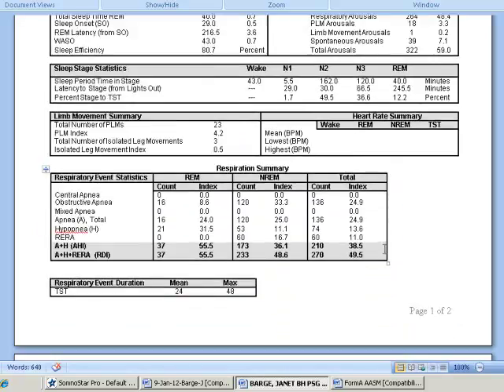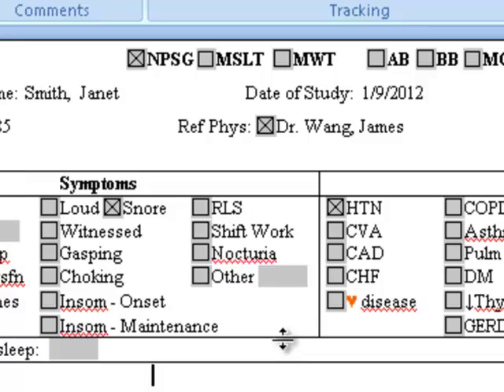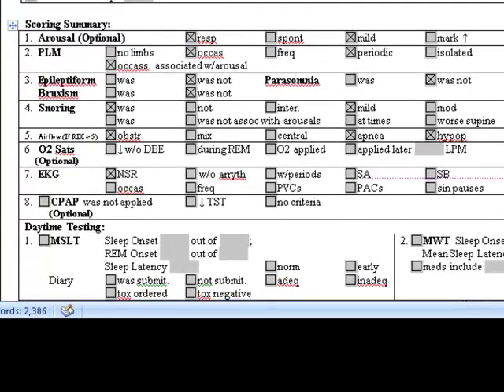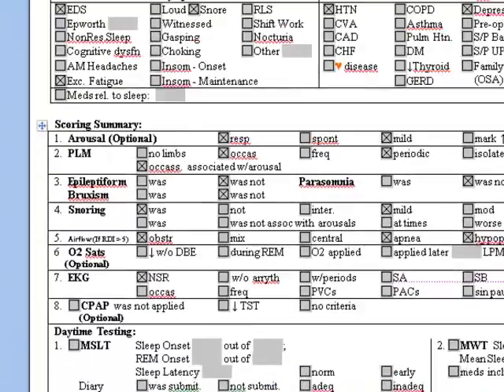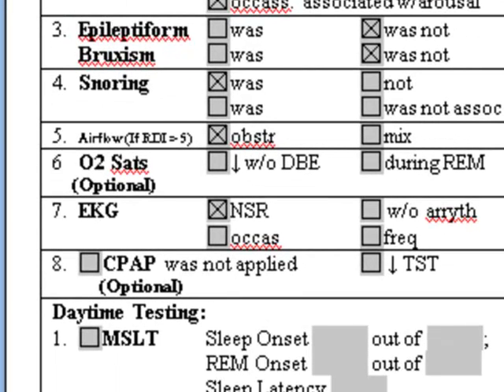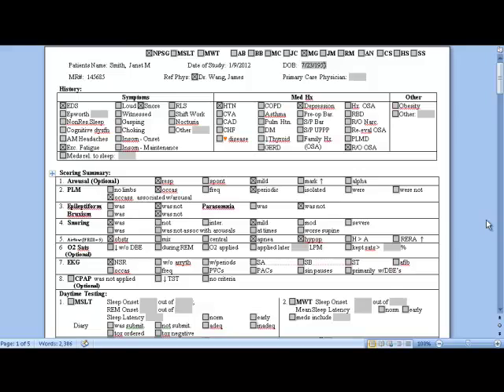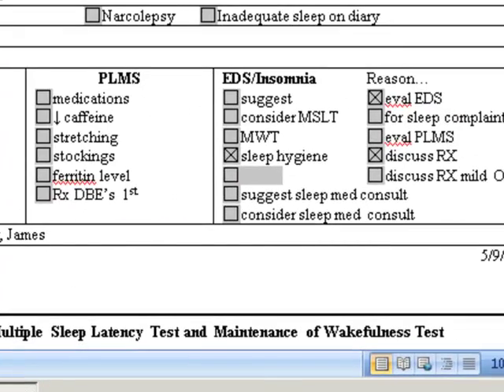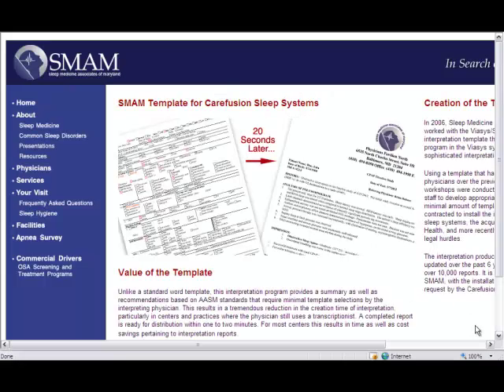Overview of System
SMAM Template for Carefusion Sleep Systems - Overview of System